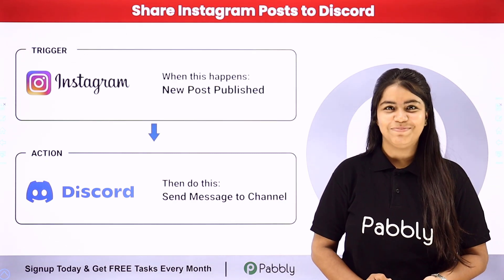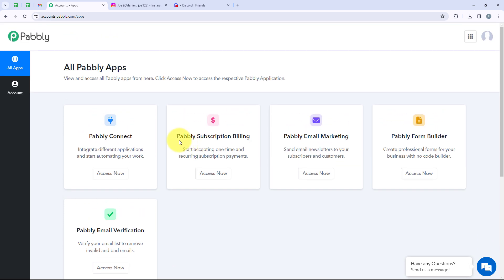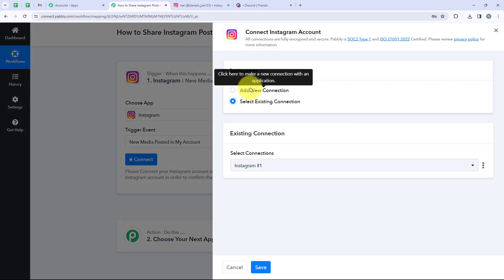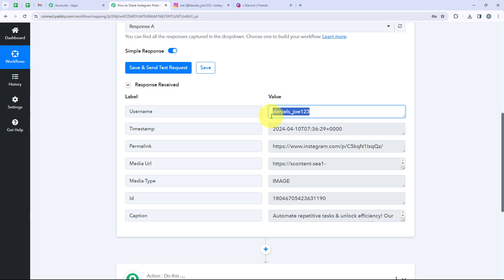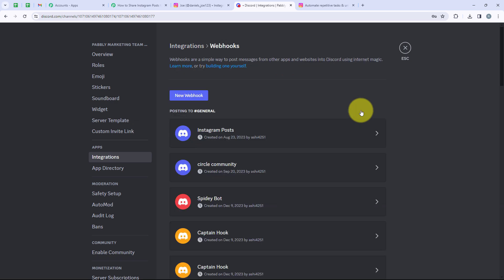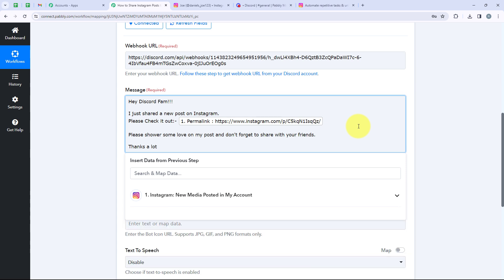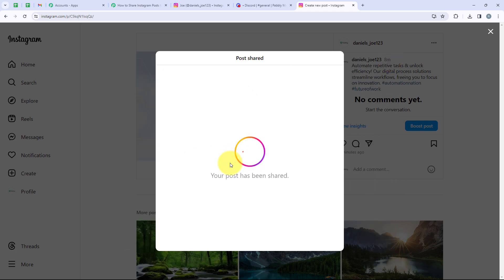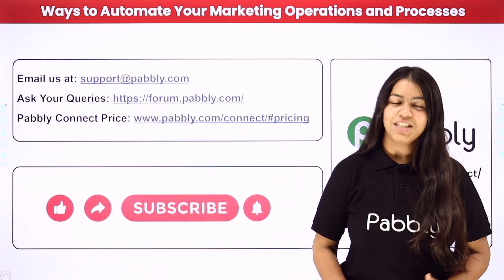How to Share Instagram Posts on Discord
In this tutorial,you'll learn how to boost your social media presence by automatically sharing your Instagram posts on Discord using Pabbly Connect. Whether you're a content creator, marketer, or influencer, extending the reach of your Instagram content to Discord can help you connect with a wider audience and drive engagement. Follow along as we walk you through the step-by-step process of setting up this integration, allowing you to seamlessly share your latest Instagram posts directly to your Discord server.

1. Automation: Pabbly Connect offers automation capabilities that can help you automate mundane and repetitive tasks. This allows you to save time, money and resources.

2. Integration: Pabbly Connect provides a wide range of integrations so that you can connect different web services with each other. This helps you to create smarter workflow processes and make your business more efficient.

3. Security: Pabbly Connect takes security seriously and provides an industry-standard security system to protect your data and applications.

4. Scalability: Pabbly Connect is highly scalable and allows you to easily add new applications and services to your workflow.

 5. Cost-effective: Pabbly Connect is cost-effective and provides plans for different business sizes.